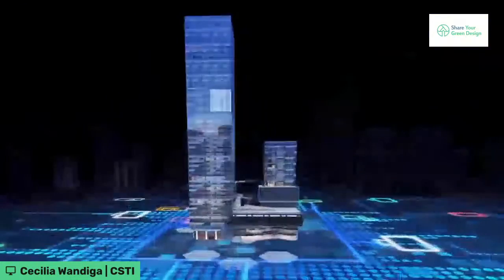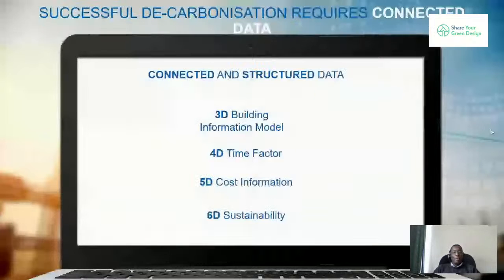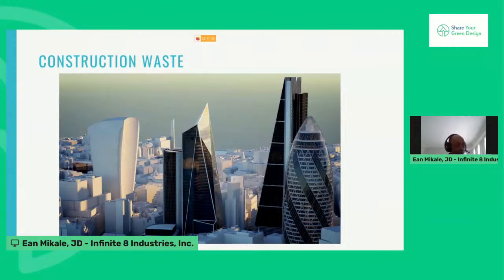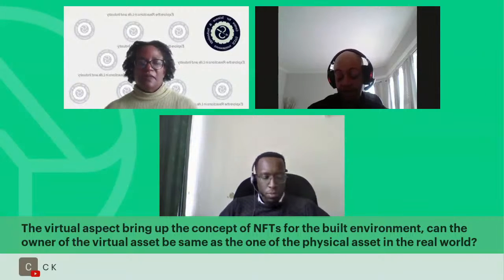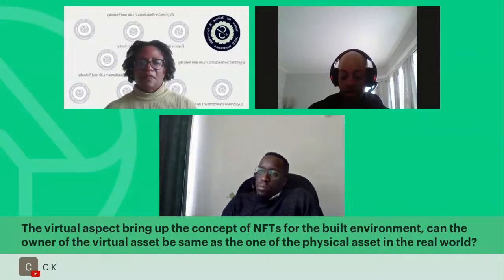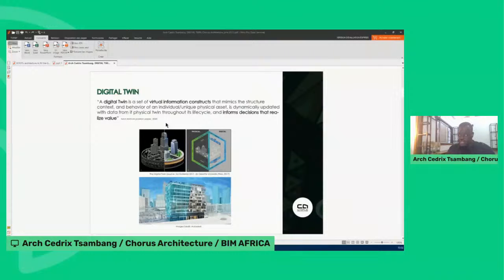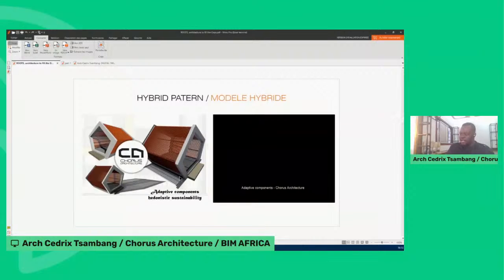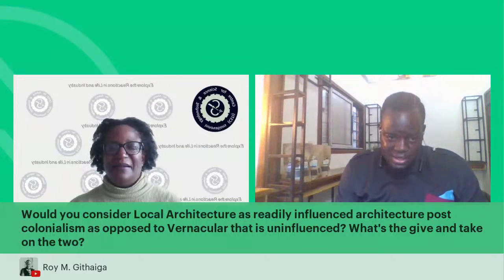Digital Twins - Digital Tools for Green Building Designs Webinars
The Digital Tools for Green Building Designs Webinars are a series of events hosted by Share Your Green Design in collaboration with the CSTI and KGBS.
Experts from the most relevant companies and the most prestigious educational institutions will share their knowledge in various areas of sustainability during the webinars, which will be divided into four sessions. The event is primarily, but not exclusively, directed at members of the KGBS in Kenya, who are interested in the transformation of the built environment through sustainable construction.

Session 2: Digital Twins

Host:
  Cecilia Wandiga (CSTI)
Speakers:
  Shervin Deh Bozorgi (SISK)
  Ean Mikale J.D. (Infinite 8)
  Fred Allan (RIBCCS)
  Cedrix Tsambang (Chorus Architecture)